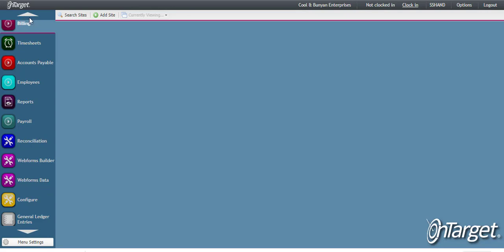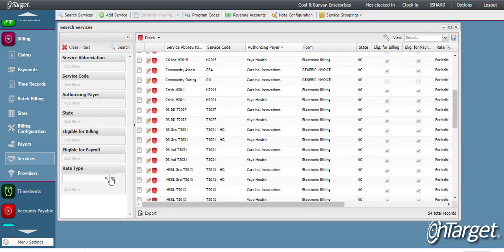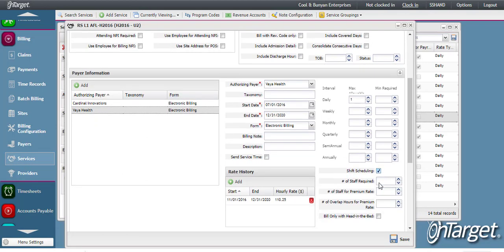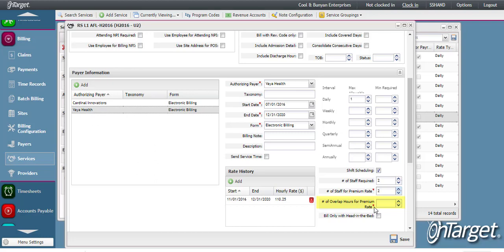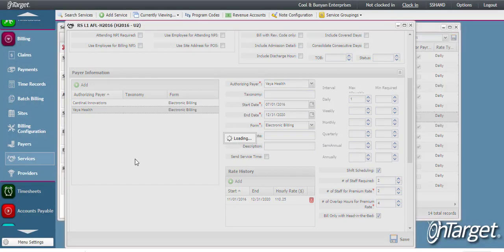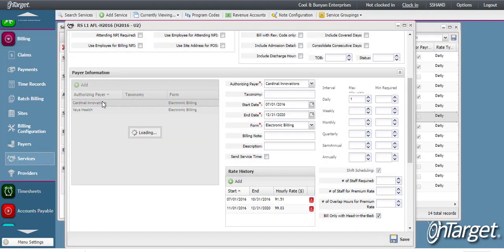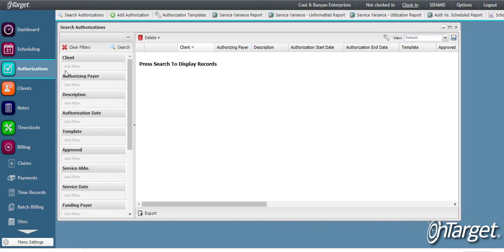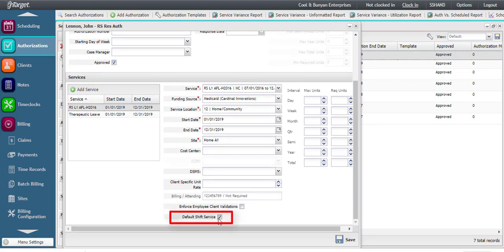Residential: Configuring Services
Learn how to configure services that are elligible for shift scheduling.